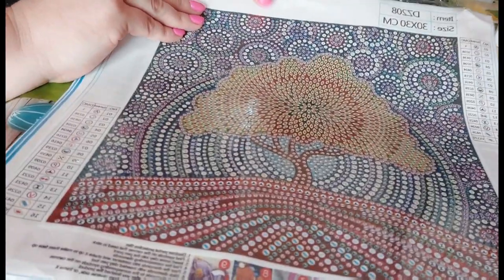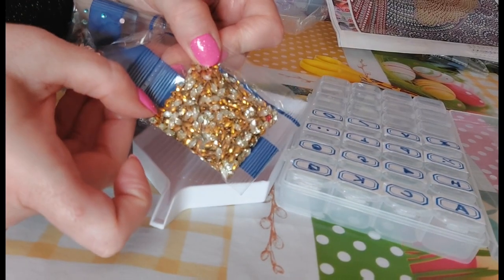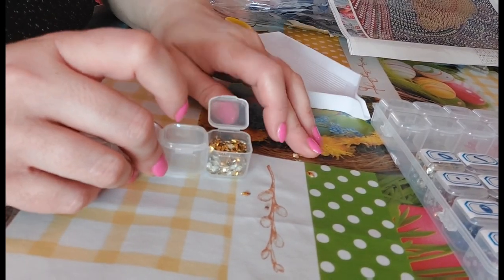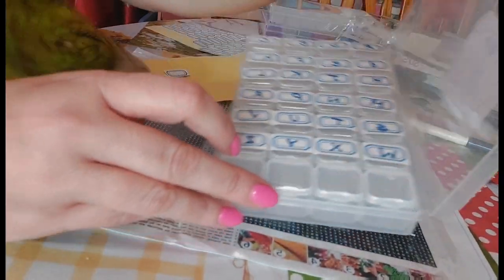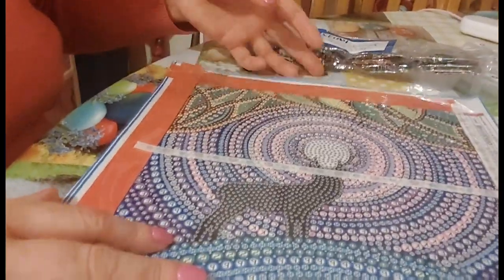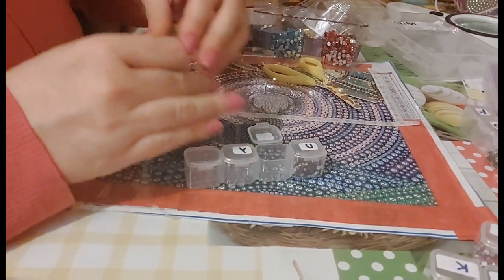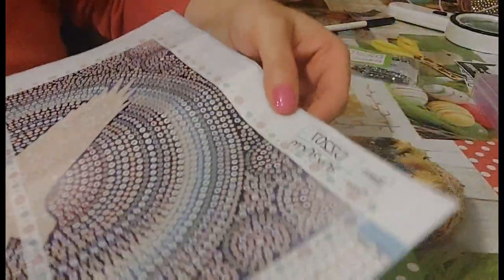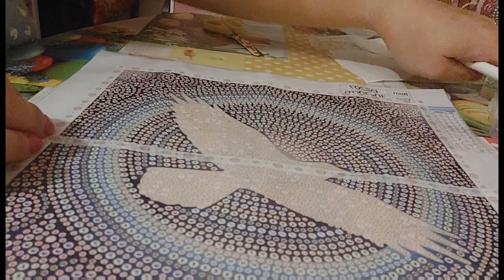DIAMOND PAINTING KITTING UP & RIO BEING STAR OF THE SHOW!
Product Links-